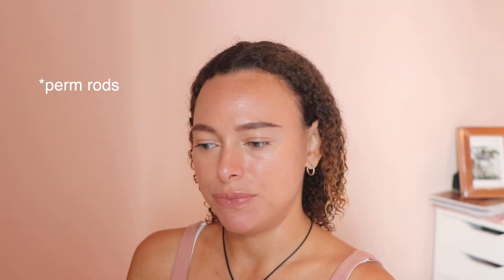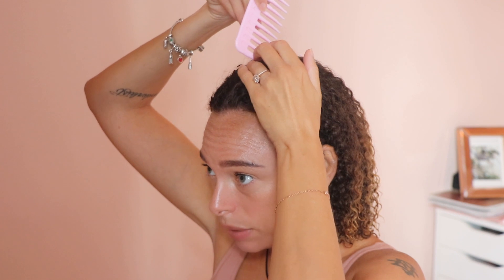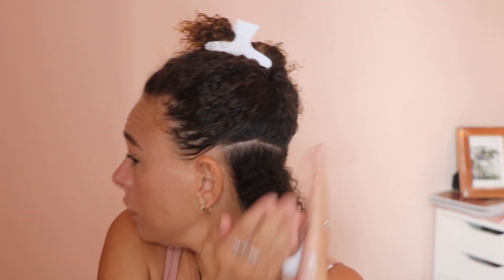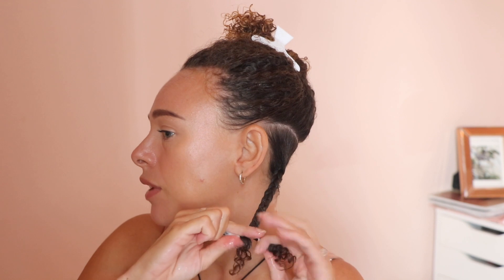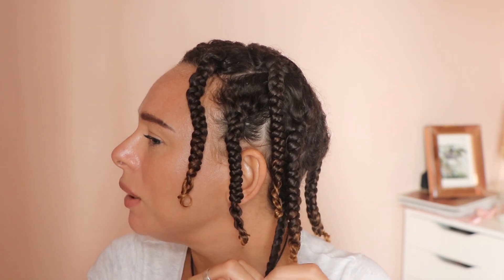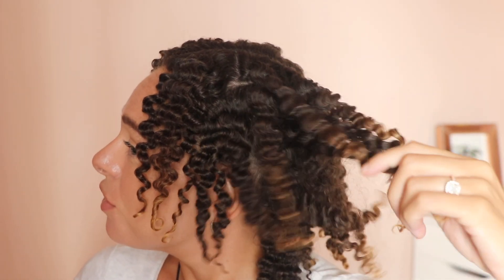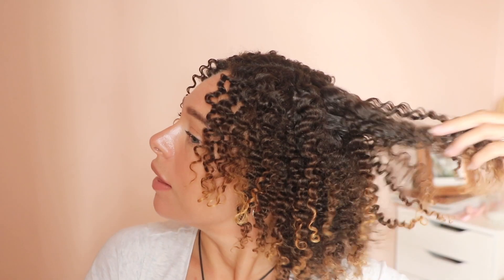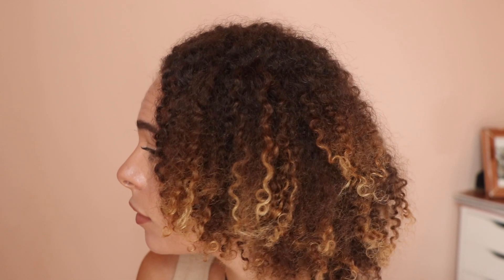No Oils No Butters Challenge - Week 3 | Braid Out with a Mousse | 30 Day Hair Detox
Hey guys!

So we made it to week 3 of the no oils or butters challenge! This week I'm doing a braid out with a mousse only, which is recommended within this challenge in place of using the typical creams or butters.

I'm also trying out a mousse I'd never used before - the African Pride Moisture Miracle Curl Mousse!

M xx